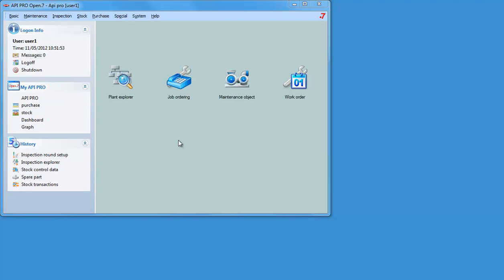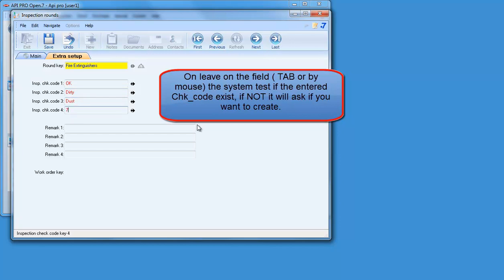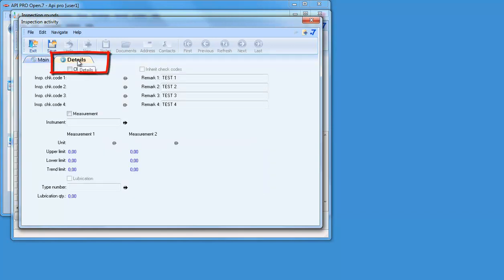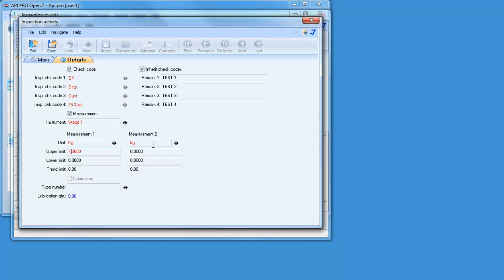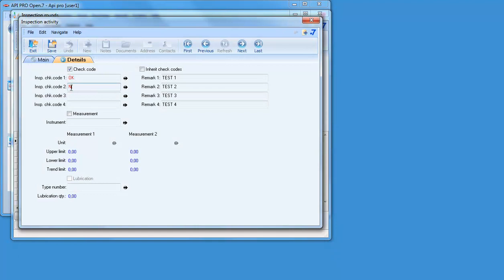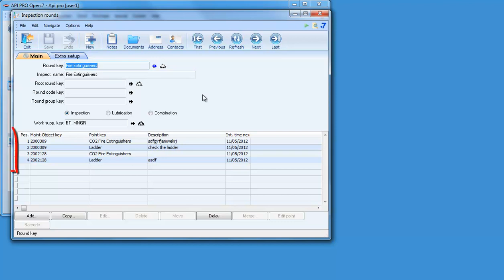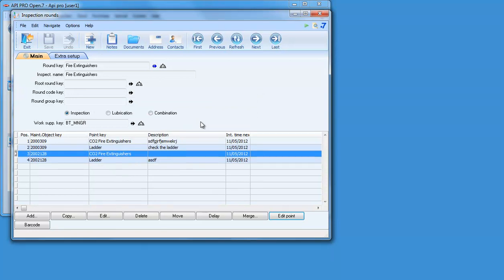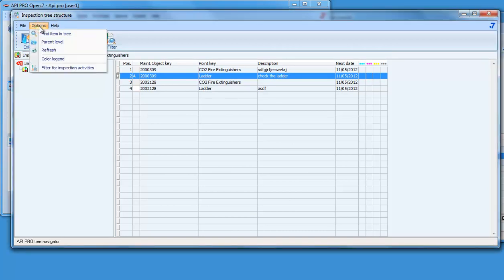3 1 Inspection rounds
Inspection rounds